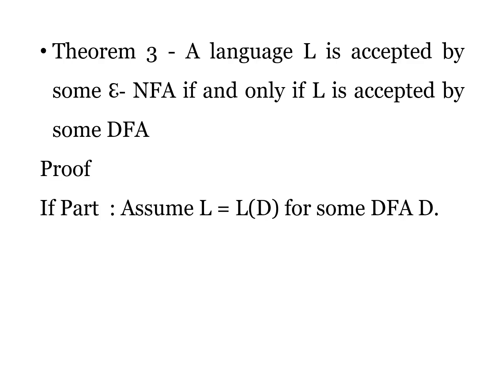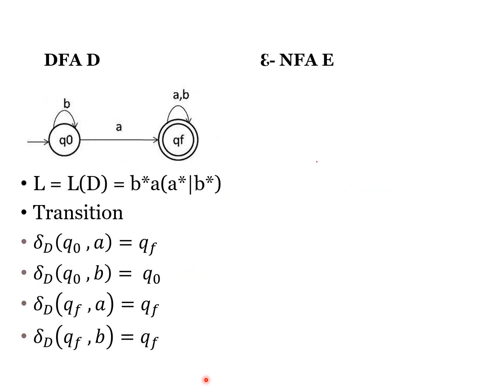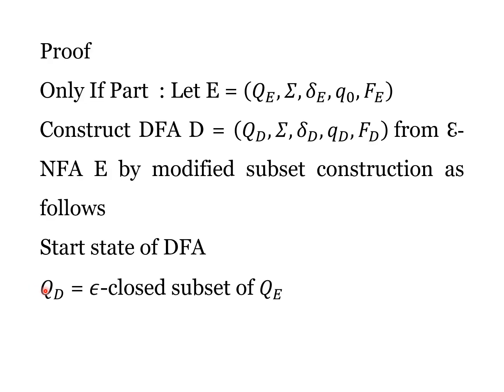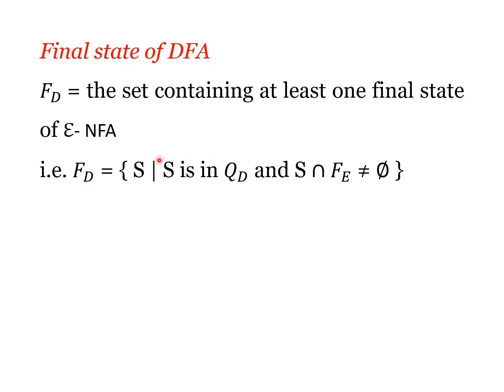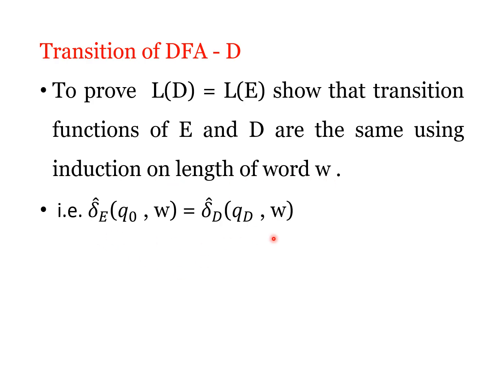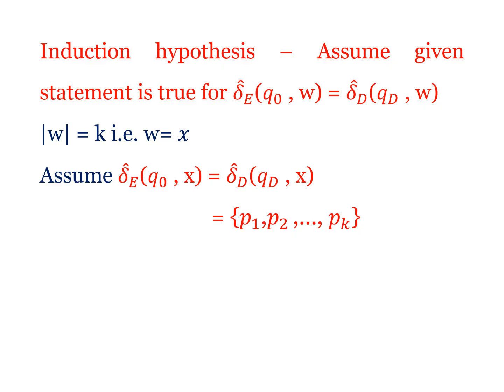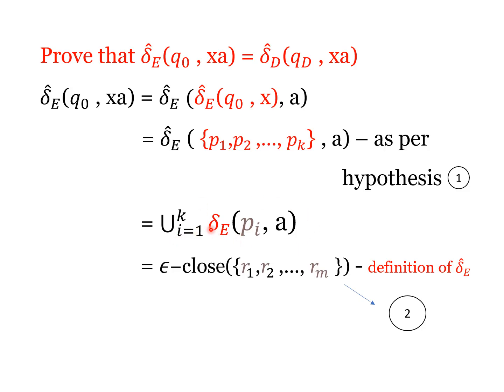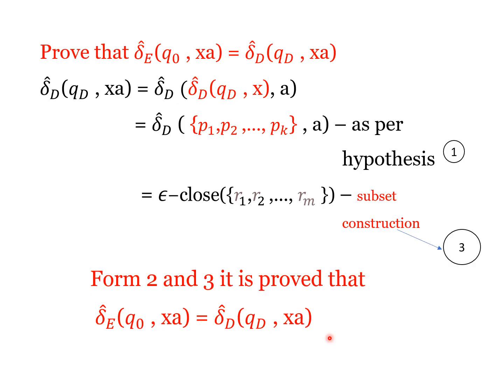TOC- Equivalence of Deterministic and Nondeterministic Finite Automata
Theory of computation - NFA and DFA equivalence theorem proof